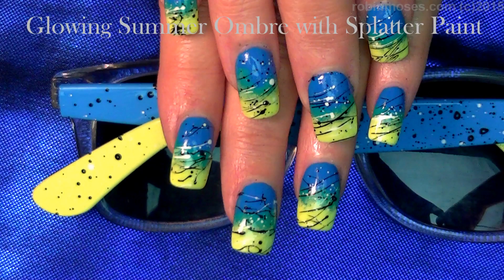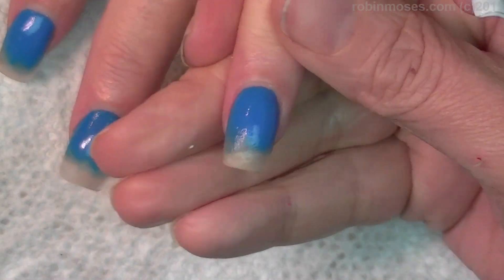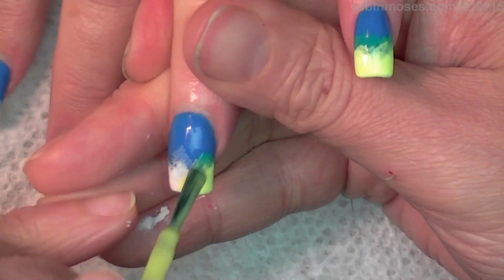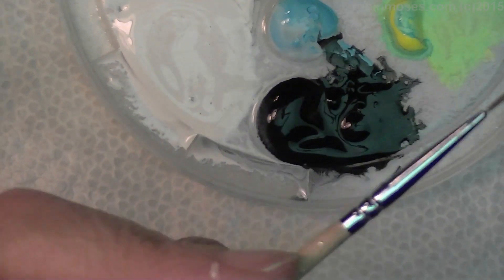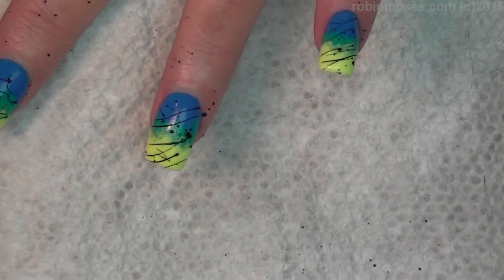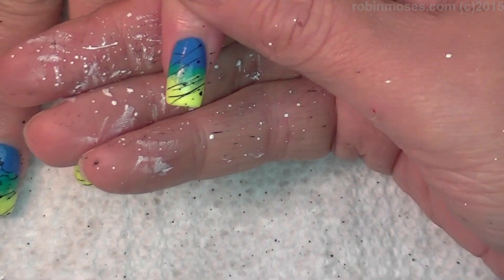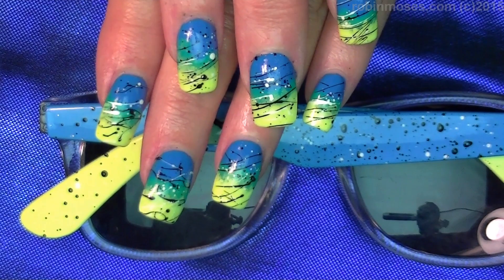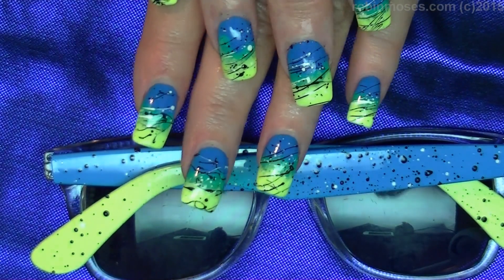DIY Splatter Paint Nail Art Design Tutorial | Easy Neon Gradient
Show Me if you try this neon yellow to blue gradient summer splatter paint design Nail Tutorial! Its so easy and bright you have to try it and Share it on my instagram

Find me!

worldwide!